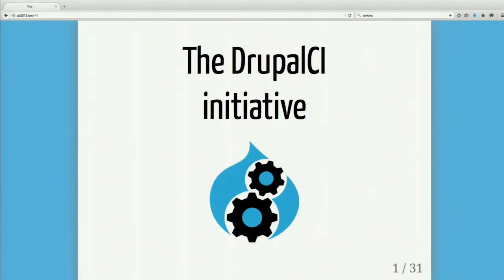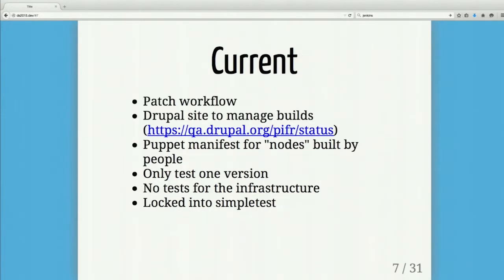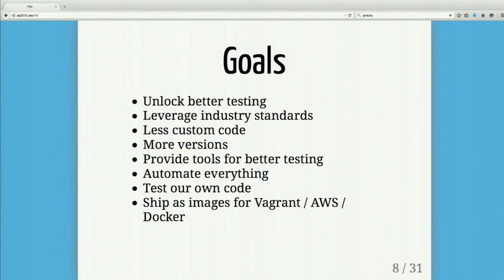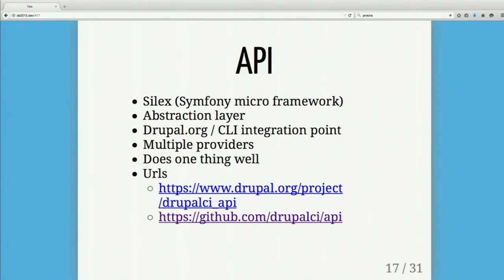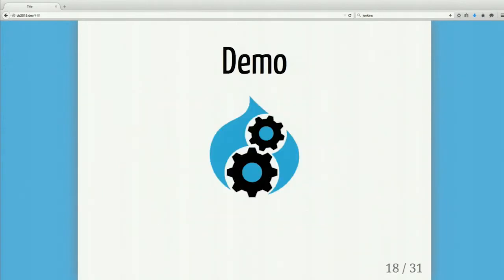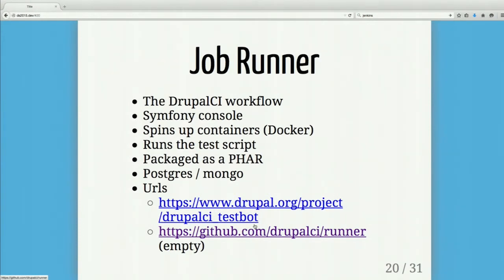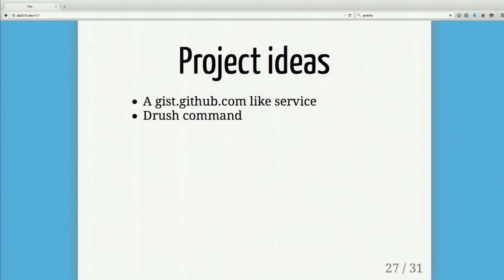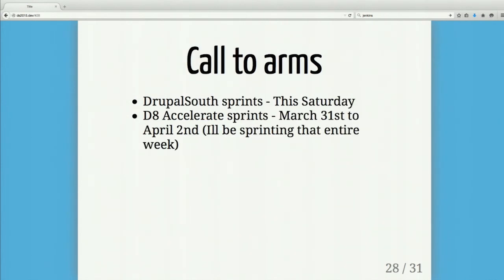The DrupalCI initiative by Nick Schuch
Nick Schuchs presentation at DrupalSouth 2015 in Melbourne